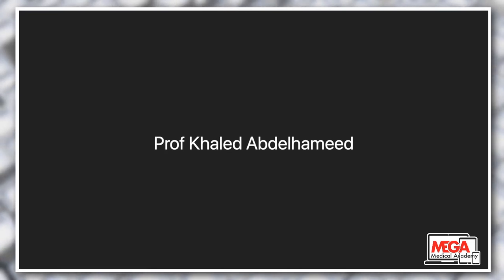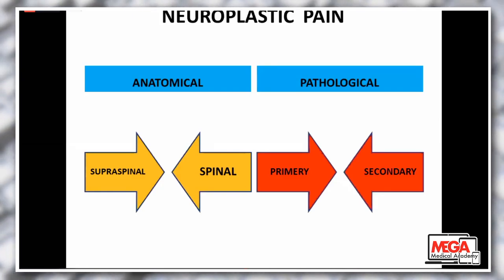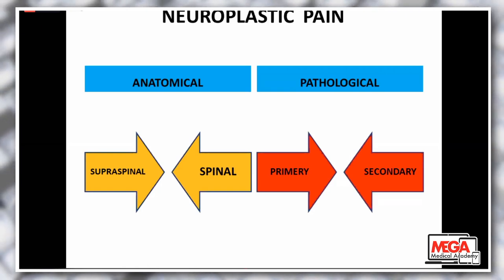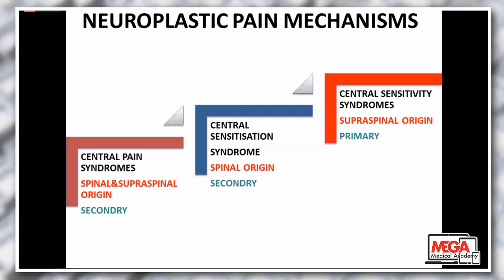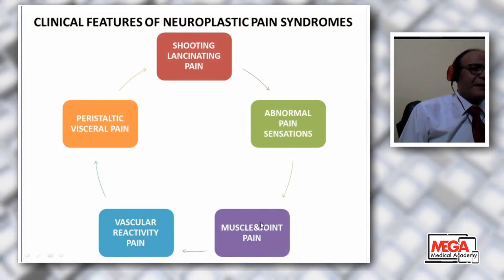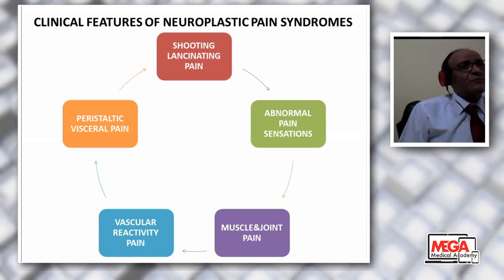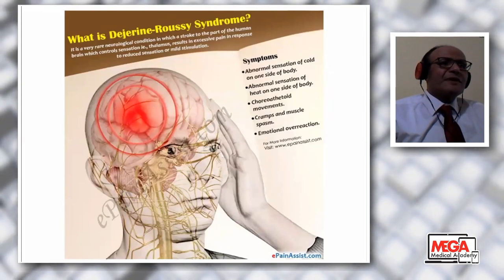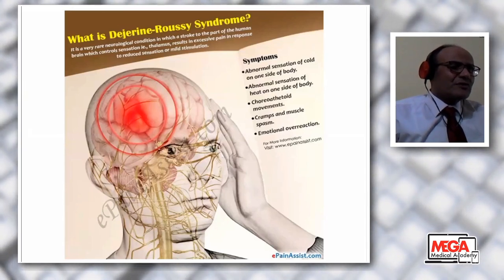Central Pain Mechanisms and Syndromes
Prof Khaled Abdelhameed
Session 37/1

Mega online academy for online medical education for healthcare providers and doctors with virtual lectures and zoom webinars provides
many sessions of medical education videos covering most of the medical branches with most UpToDate videos by eminent speakers and professors
from allover the world started with the MEGA ONLINE COURSE and offering totally free zoom webinars and scientific meetings